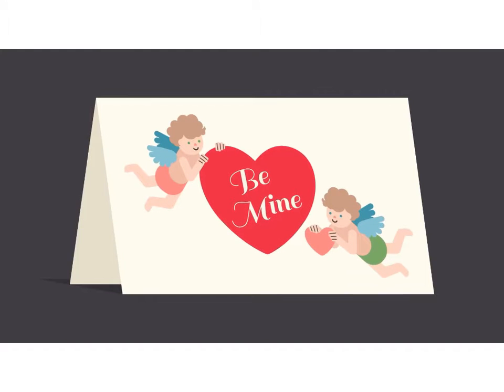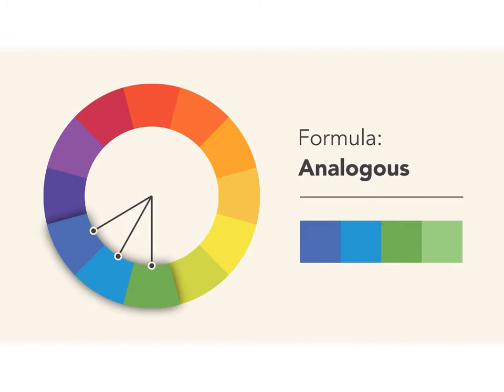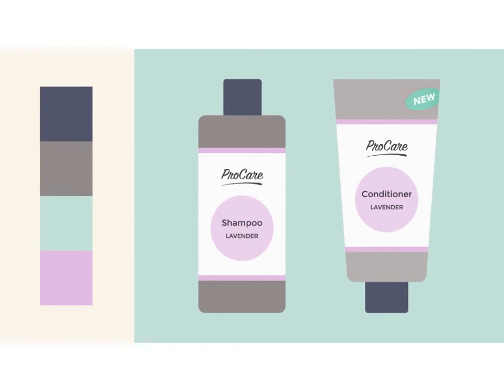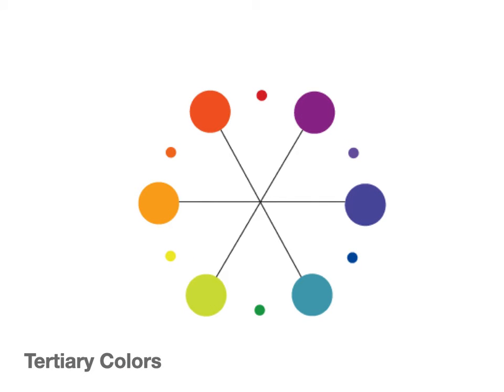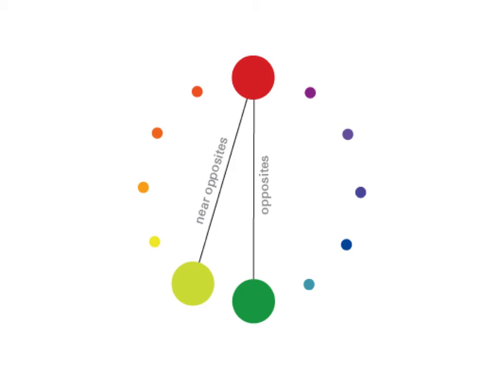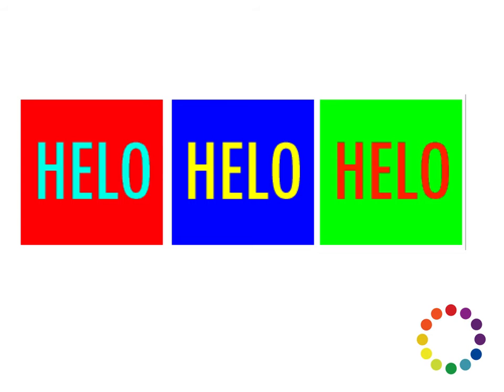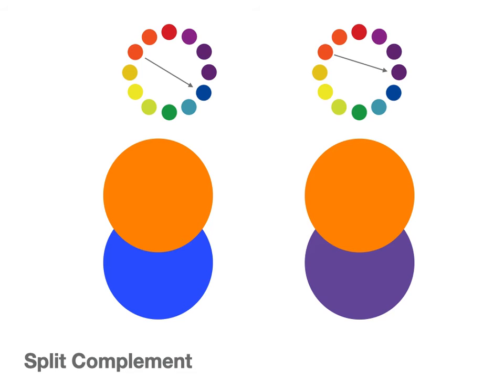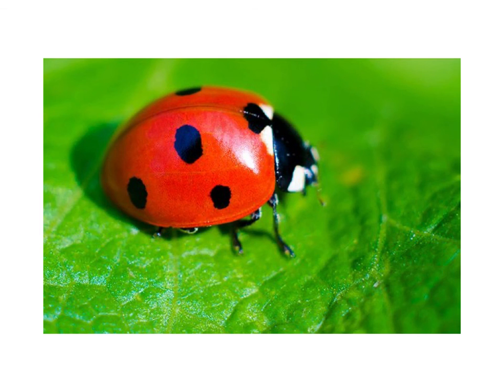LECTURE 8 COLOR